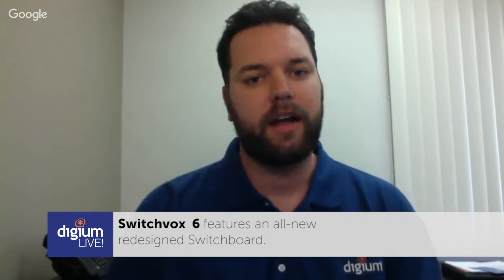What's New in Switchvox 6 and Virtualization?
What’s New in Digium’s Switchvox 6 and virtualization?
This week on Digium Live, Brian Ferguson talks with Adam Kramer, Product Manager at Digium about Digium’s all-new Switchvox 6 and Switchvox support for VMware.

Brian and Adam discuss:

• New features in Switchvox 6
• All new redesigned  Switchboard
• Tags in administrative features
• Salesforce integration
• Virtual deployment option
• Benefits of virtualization
• Migrating to virtualization